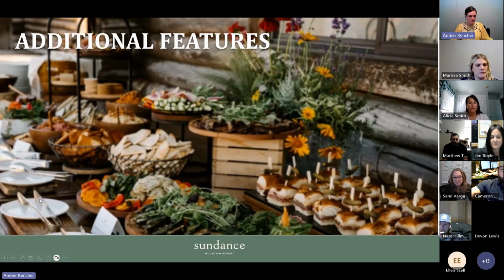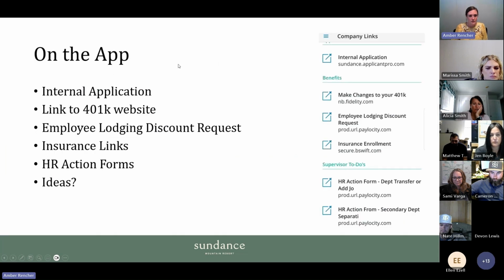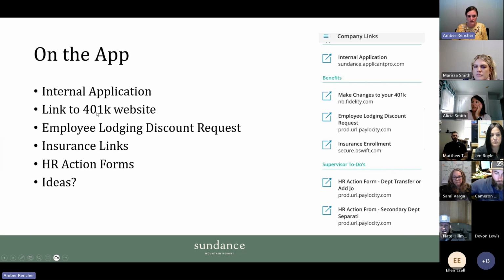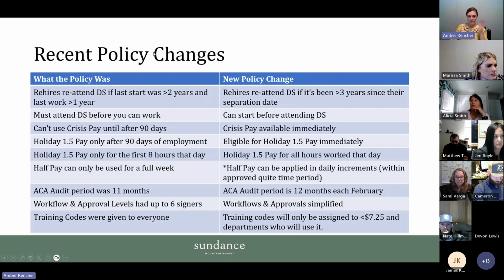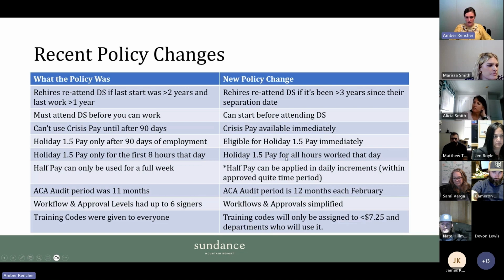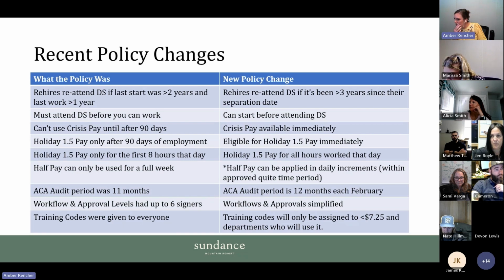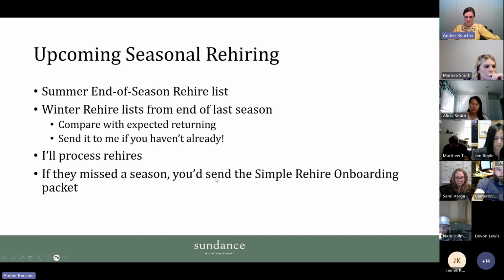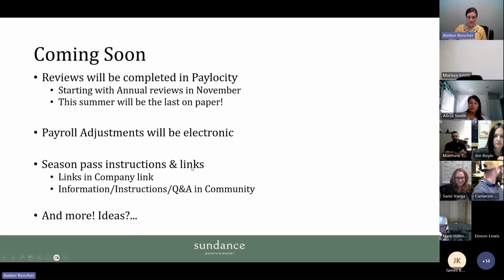Sundance Paylocity Training Part 3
This training goes over Additional features. This includes:
 - Adding a break to someone's timecard
 - Using Company Links on the app for internal applications, Employee Lodging Discount Requests, 401k, HR Action Forms, etc.
 - Recent Policy Changes
 - Seasonal Rehiring details and reminders
 - New Features Coming Soon